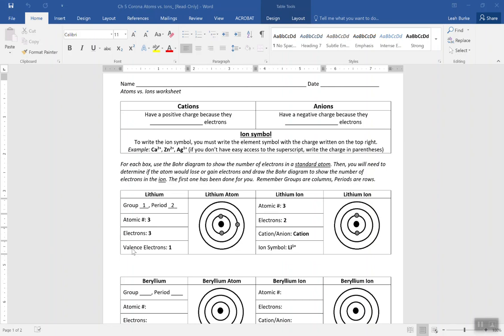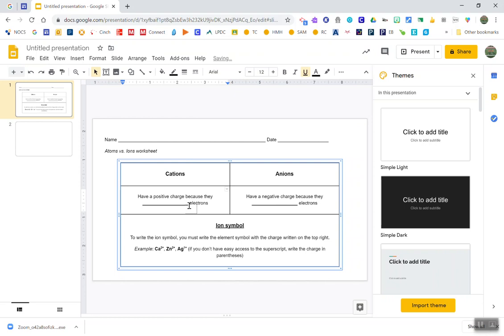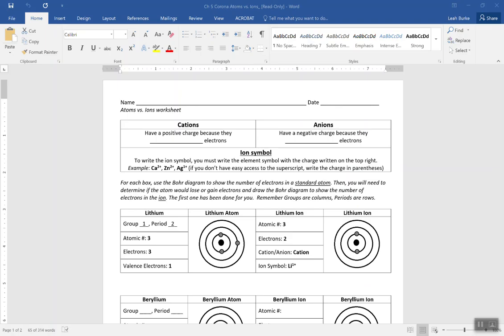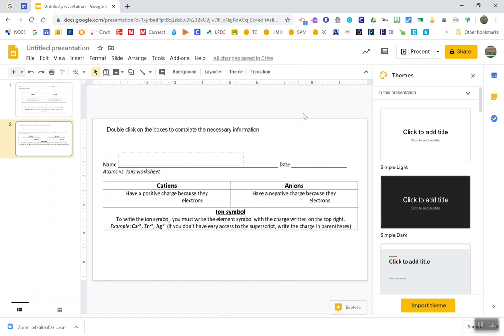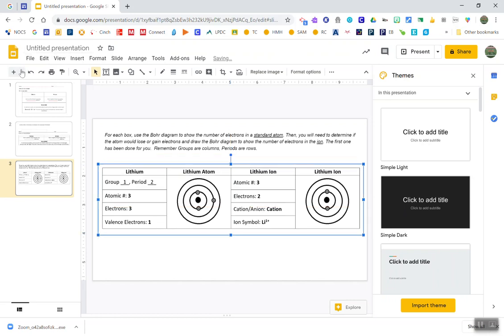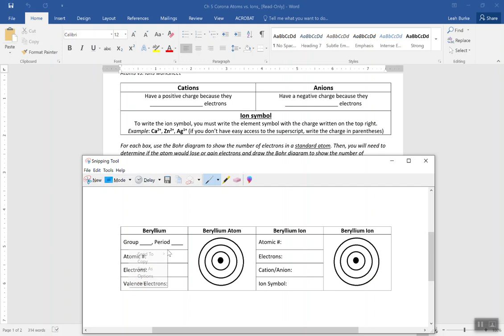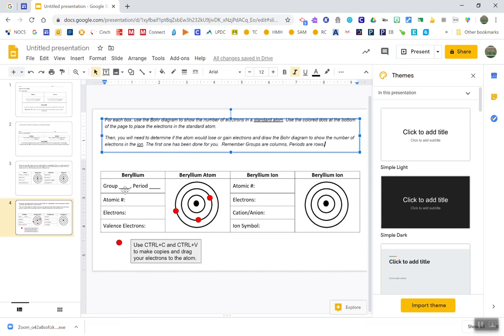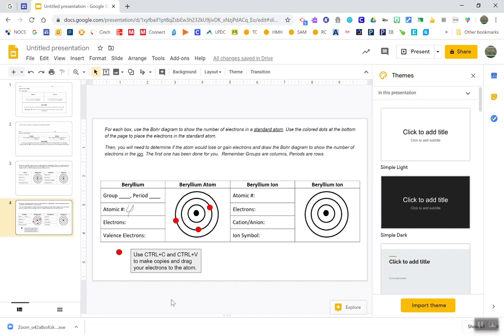Make Interactive Worksheets for Older Students Using Google Slides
Teachers, learn how to take your Word Document or PDF and turn it into an interactive activity in Google Slides.